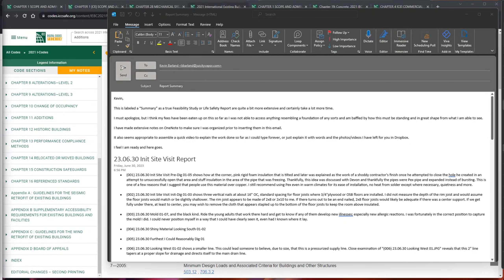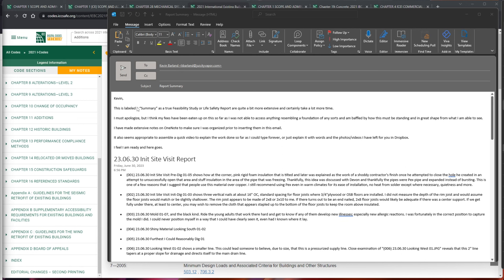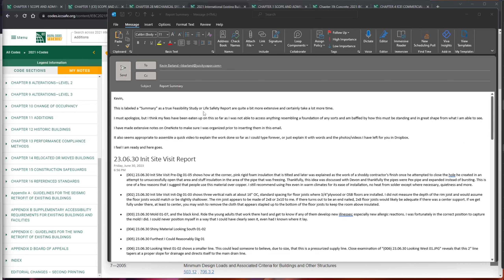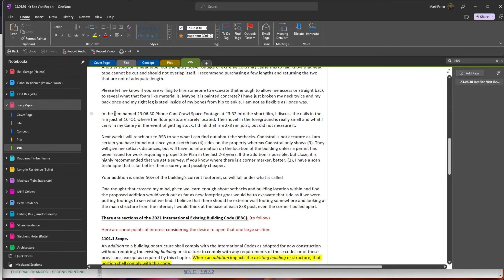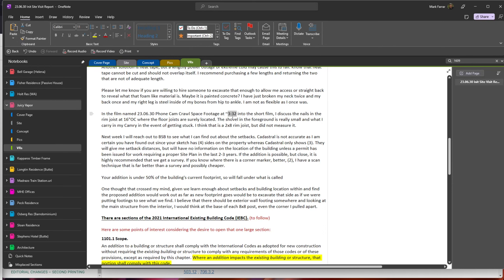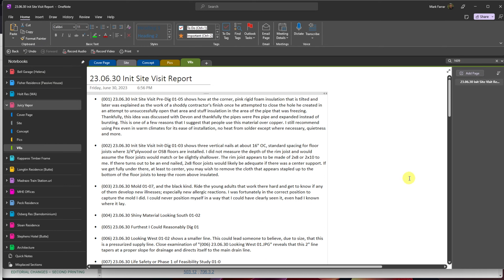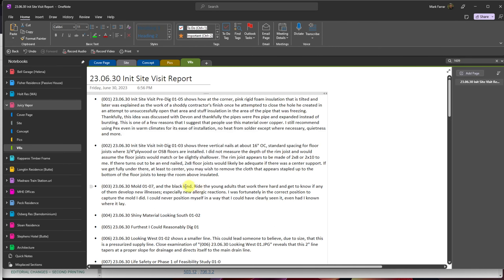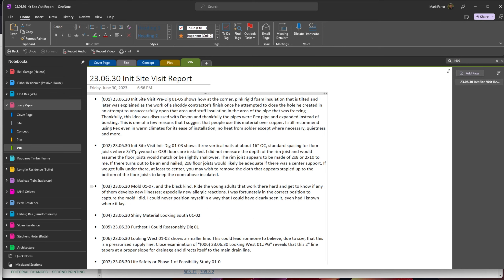23.06.30 Juicy Vapor Initial Site Visit Inspection and Report Summary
Tasked with gaining access to the crawl space of this small building proved more difficult than could be accomplished without significantly more excavation work. What I could see what confusing to say the least.

This video briefly goes through initial code research and discovery. Look for the videos and photos taken on site as part of this "Juicy Vapor" playlist as I have been given permission to document and post this project in its entirety by the Owner, Kevin.

Knot Square Design, LLC
Butte, MT 59701

Thank you all of my followers.